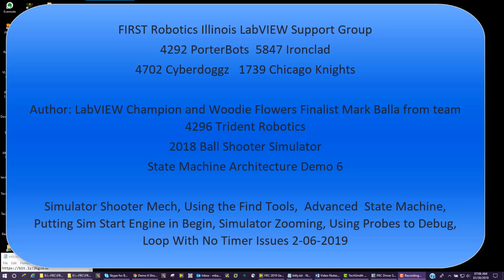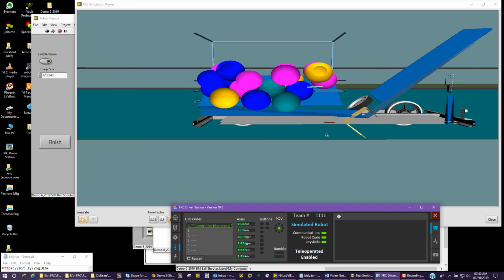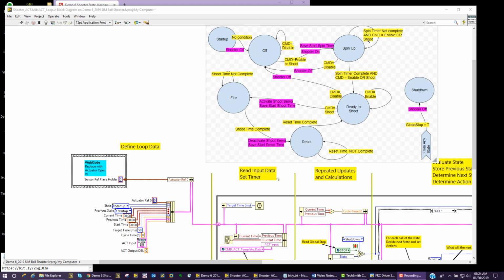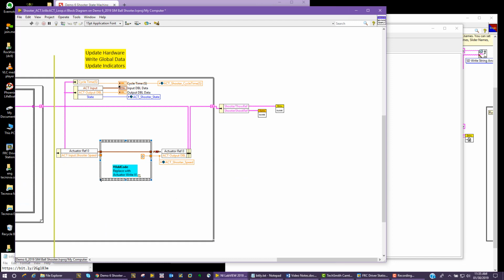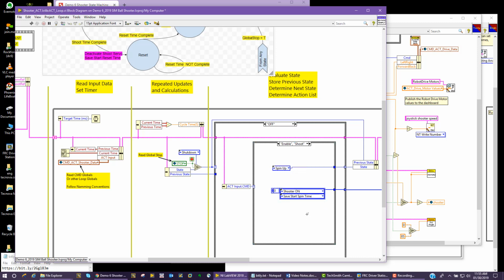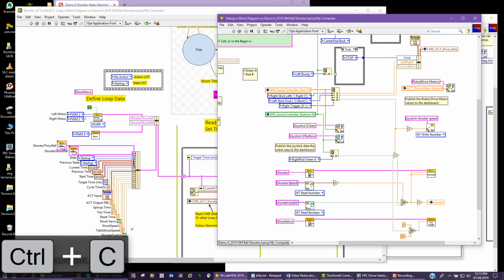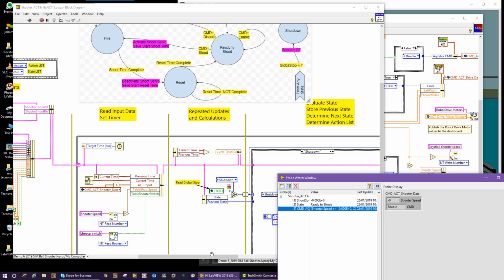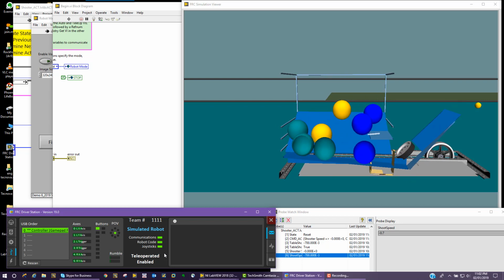2018 Ball Shooter Sim Statemachine Architecture Demo 6